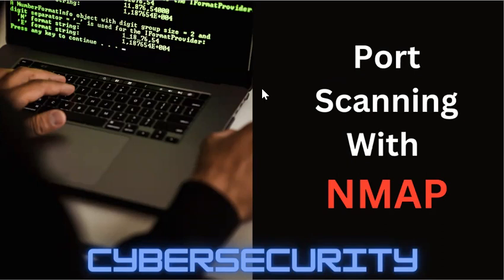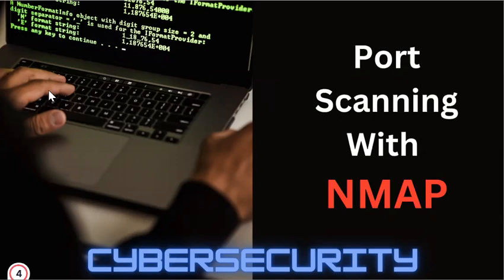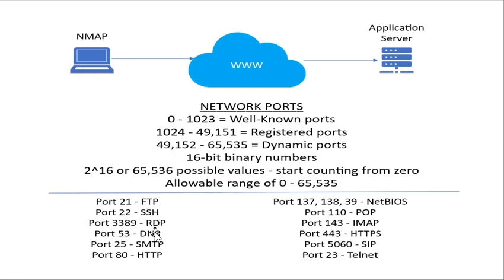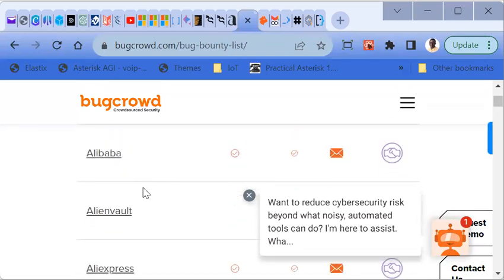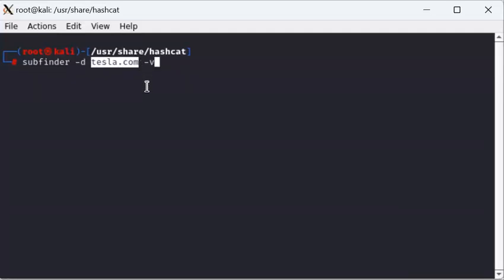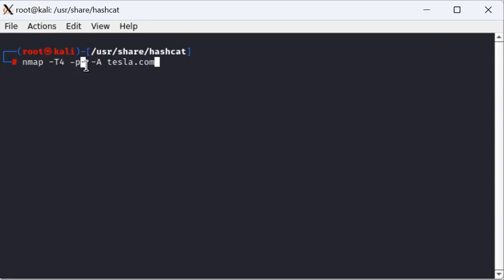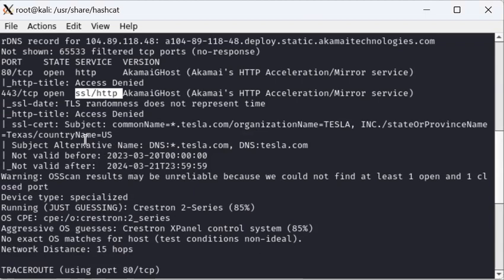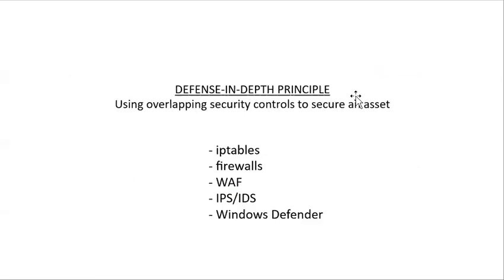Port Scanning With NMAP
This video is much more than just the usage of Nmap tools on kali Linux. Don't skip it, please...